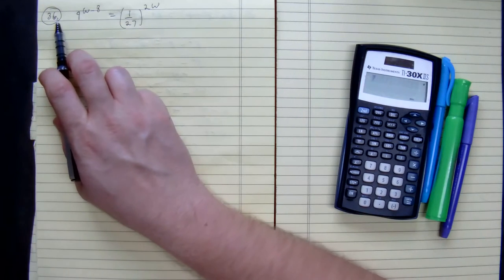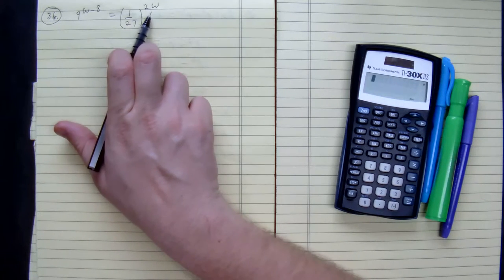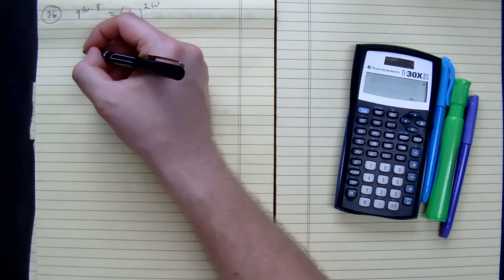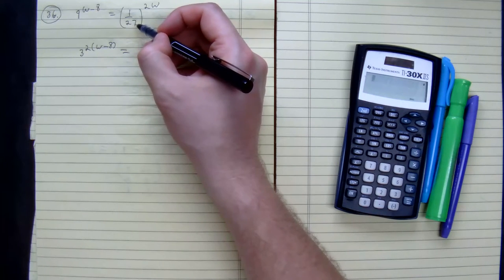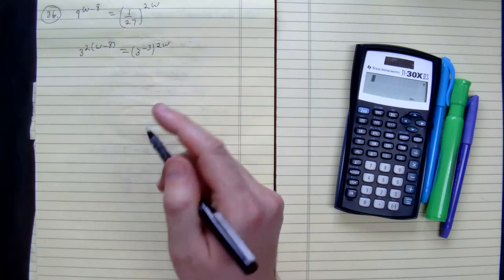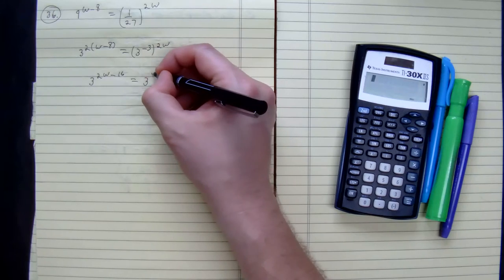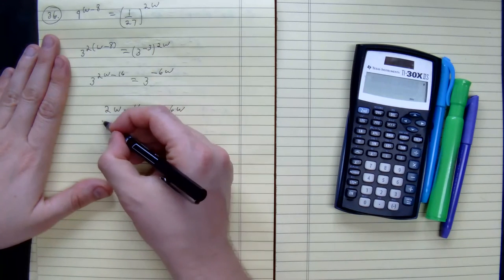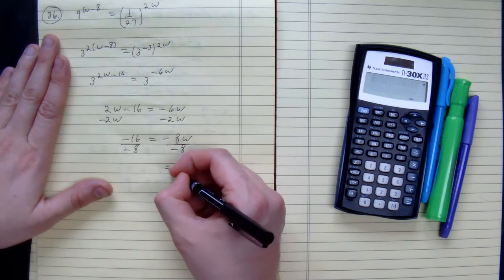Logarithm Study Guide #36